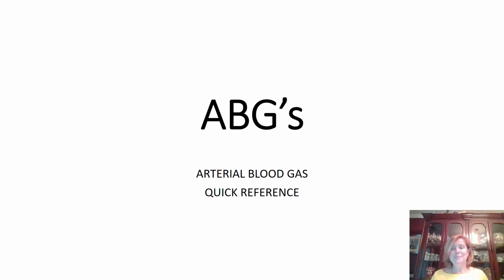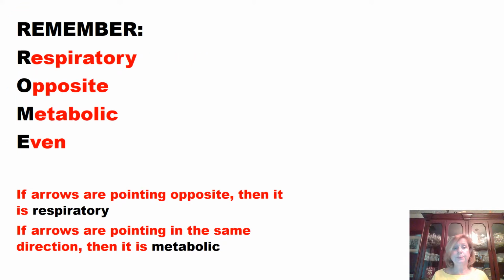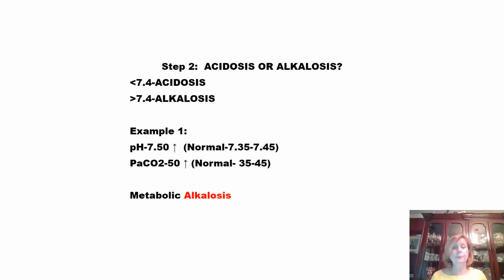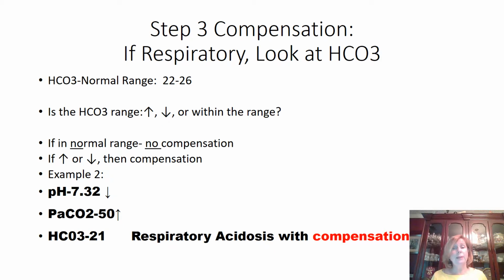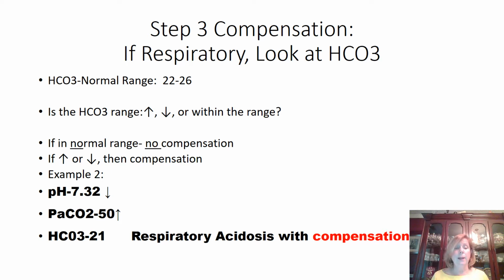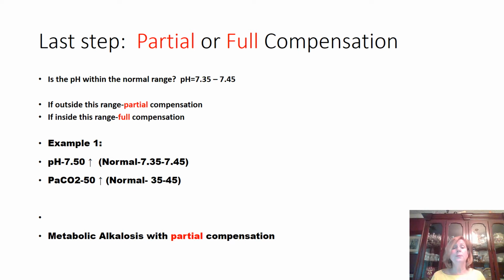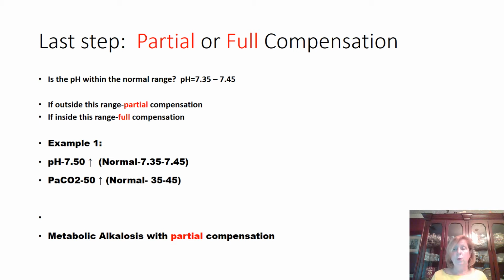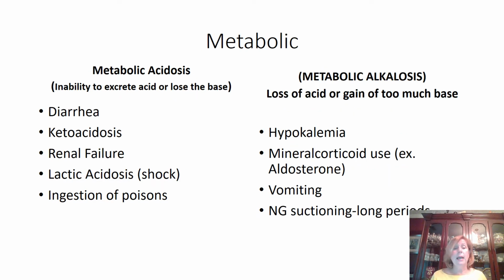ABG PP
Arterial Blood Gas, How To